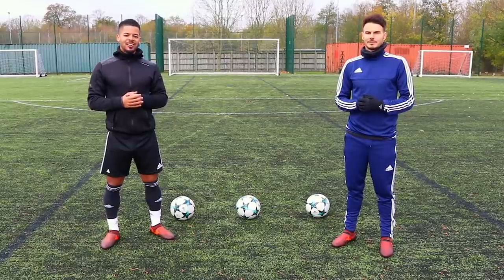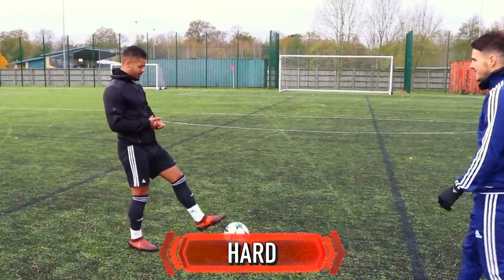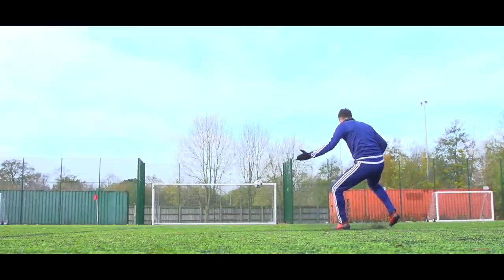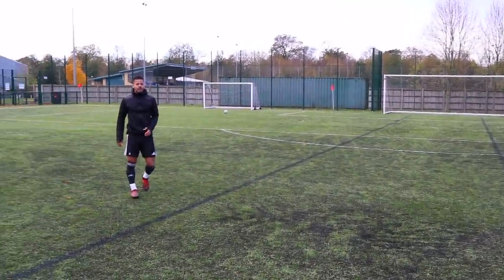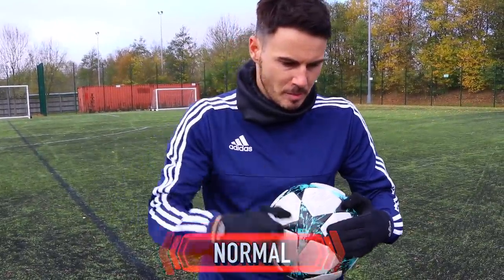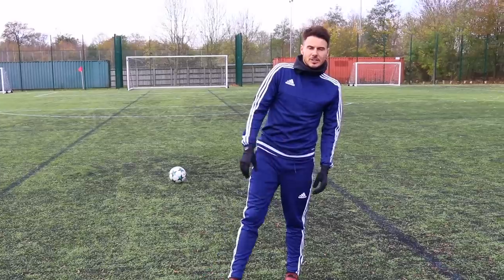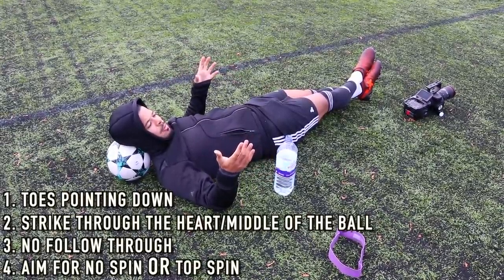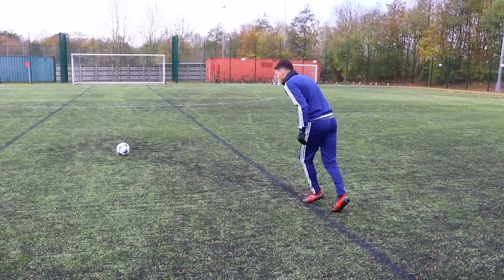HOW TO CHEAT THE KNUCKLEBALL!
We're back with another experiment video...this time, we find out just what it takes in order to produce the perfect KNUCKLEBALL!

To keep up to date with us at any time in any place then follow us on;